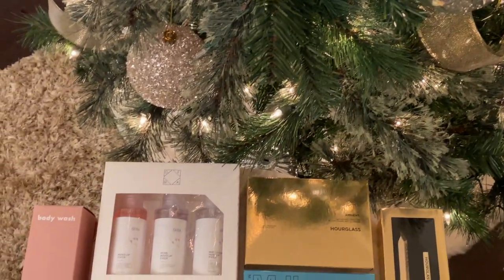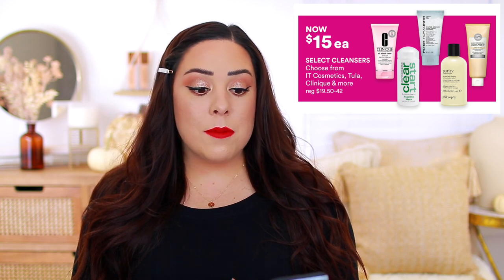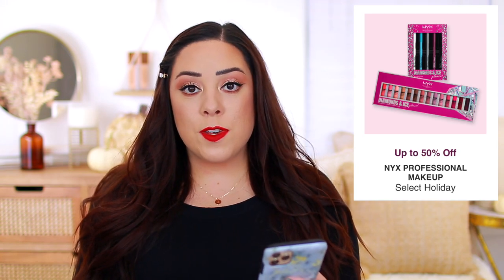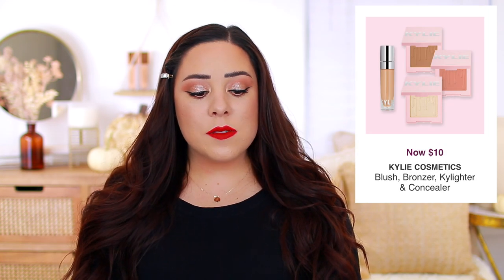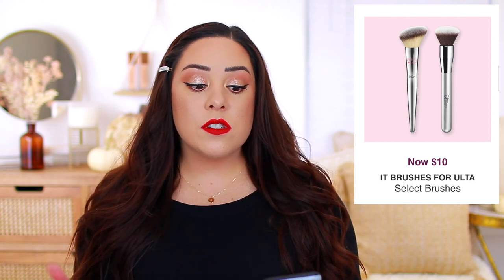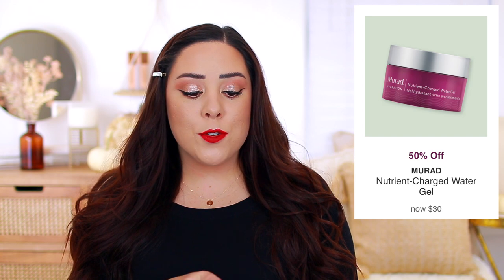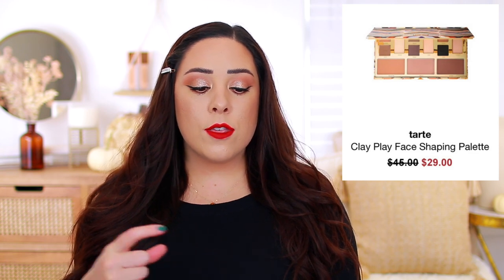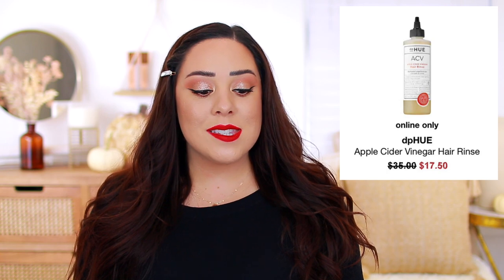ULTA & SEPHORA BLACK FRIDAY 2020! SALE INFORMATION & RECOMMENDATIONS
*If you are shopping online at all during the Black Friday sales, make sure you are using Rakuten to save a few extra dollars each time! If you are new to Rakuten, you will get $40 when you sign up and place your first order.

One person will win the giveaway products shown in my video.

If you are under 18, please have permission from a parent or guardian before entering. I will choose a random winner in two weeks and comment back on YouTube or message through Instagram. I will list the winner’s name here: Brittney H.